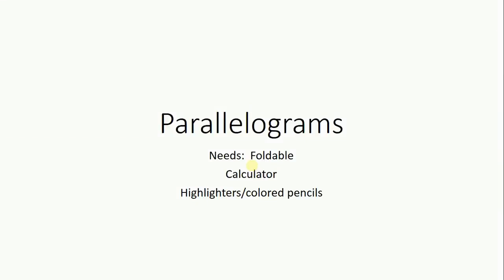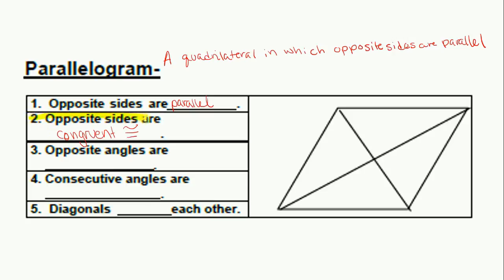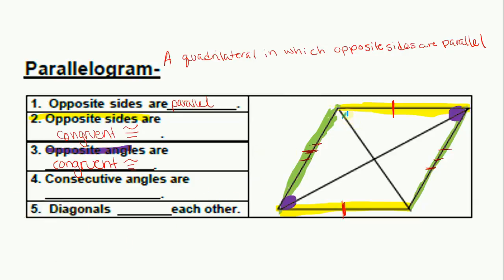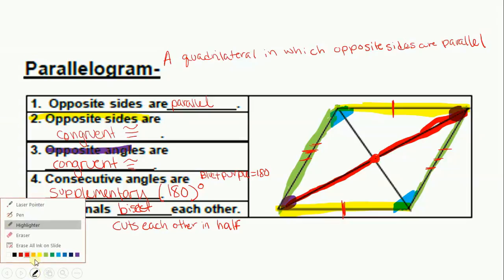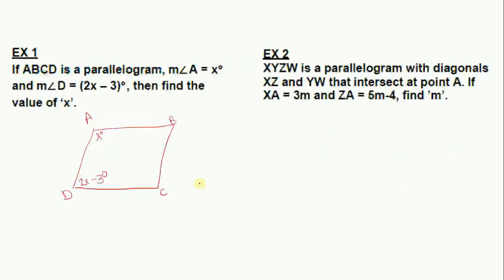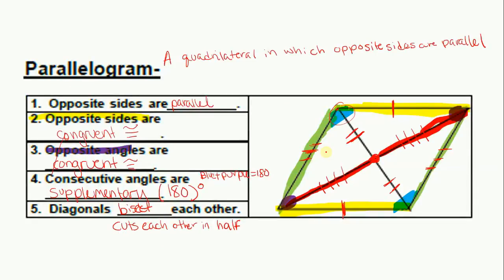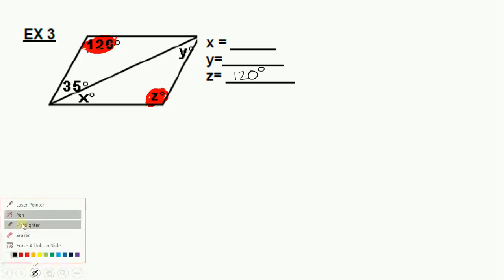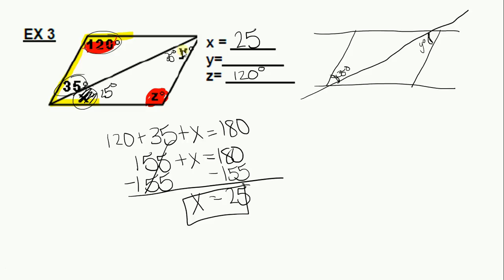Unit 10: Parallelogram